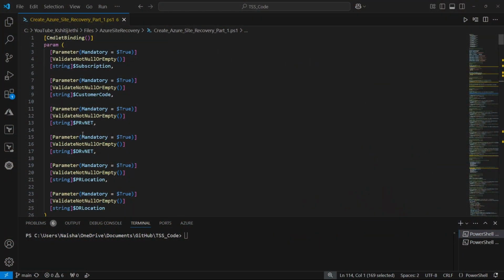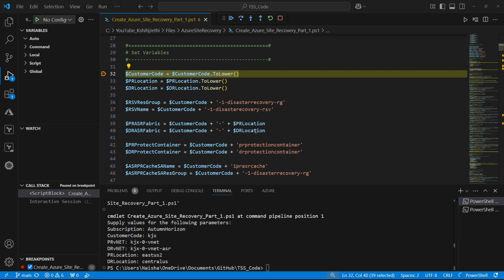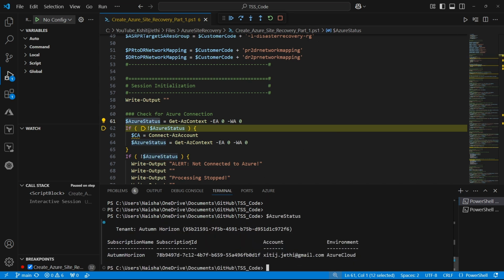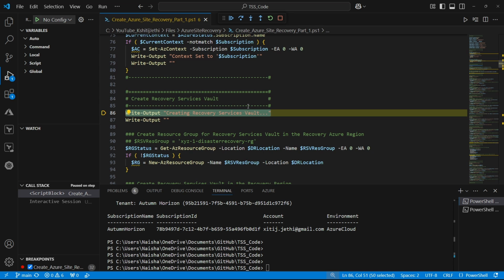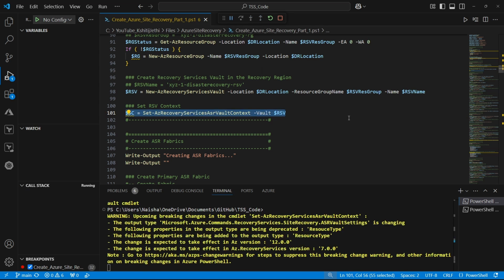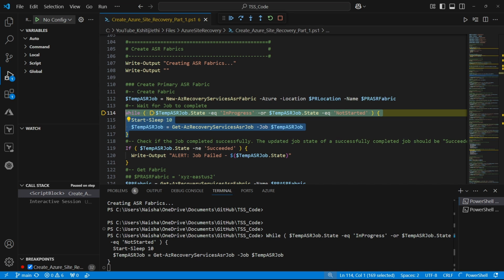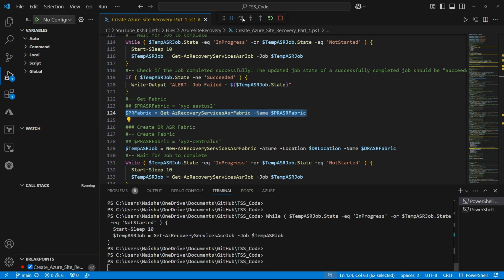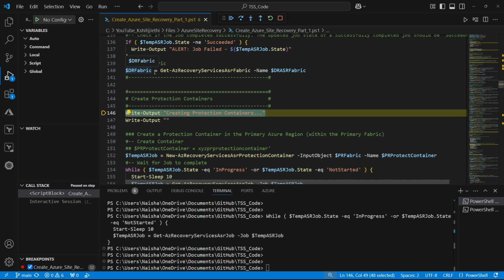Effortless Azure Site Recovery: Pro Tips for Setting Up ASR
Setting up Azure Site Recovery (ASR) doesn’t have to be complicated! In this video, we’ll walk you through an effortless step-by-step process to configure ASR using PowerShell. Whether you’re new to disaster recovery or looking for expert tips to streamline your setup, this tutorial is packed with practical insights and actionable steps.
What You’ll Learn:

    How to create a Resource Group for the Recovery Services Vault (RSV).
    Setting up the essential Recovery Services Vault (RSV) to manage replication.
    Configuring ASR Fabrics for primary (EastUS2) and disaster recovery (CentralUS) regions.
    Pro tips for understanding ASR Fabrics and efficiently monitoring job progress in PowerShell.

    Learn from easy-to-follow steps with clear explanations.
    Get pro tips that save you time and ensure a seamless ASR deployment.
    Discover the fundamentals of disaster recovery in Azure and how to implement them effectively.

    Drop your questions below—we’d love to hear your feedback!

Make disaster recovery a breeze with these pro tips. Start your Azure Site Recovery journey today!"

Let me know if you'd like to refine this further!